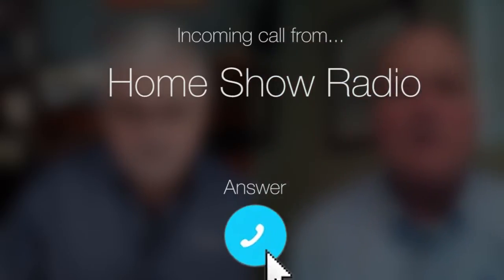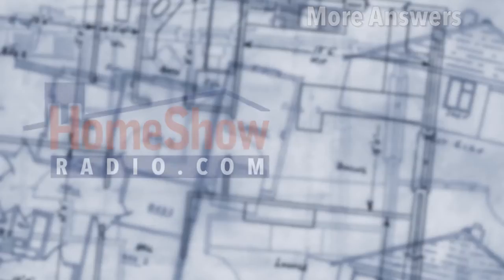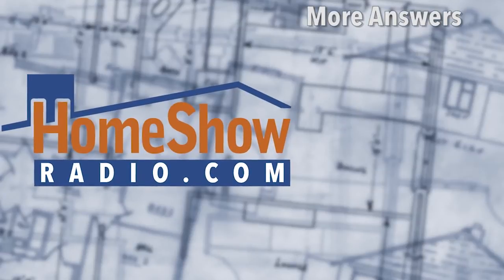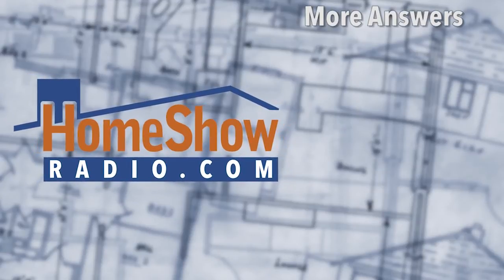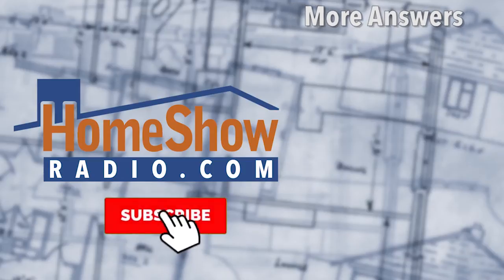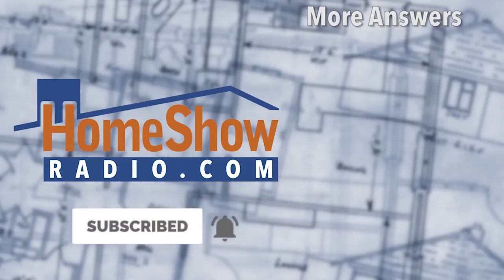How can I tell if a leaky shower indicates a foundation problem?